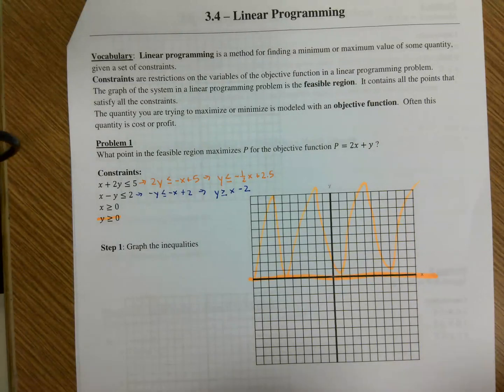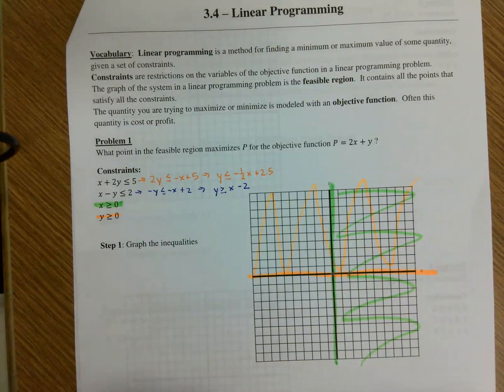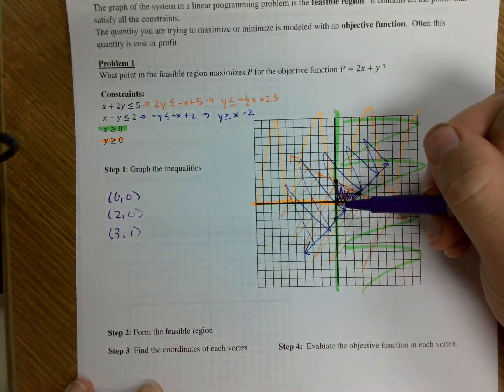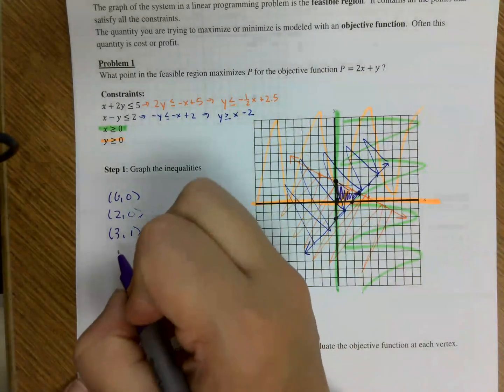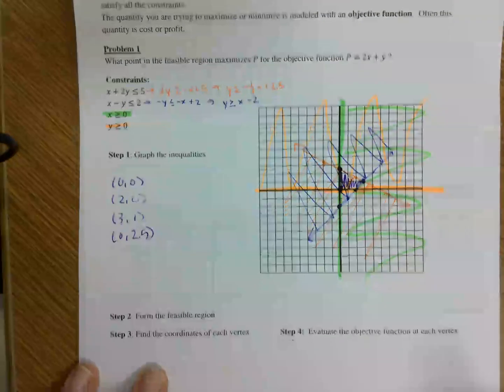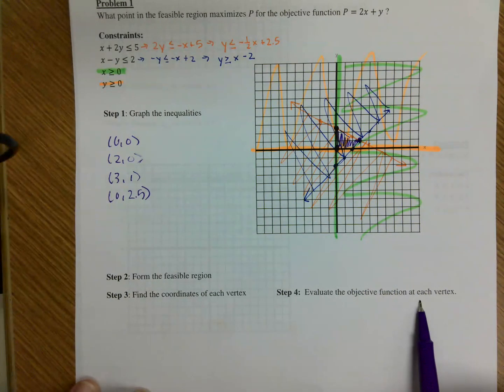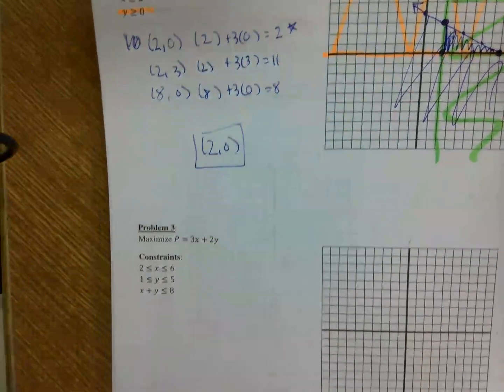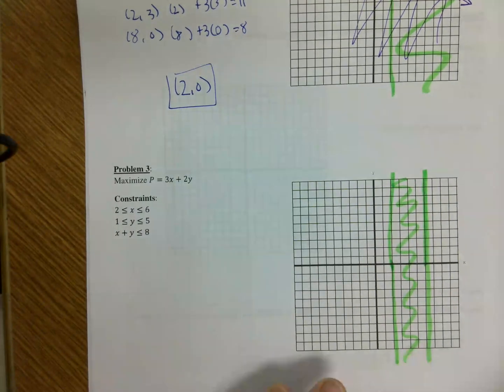3.4 linear programming HAlg2